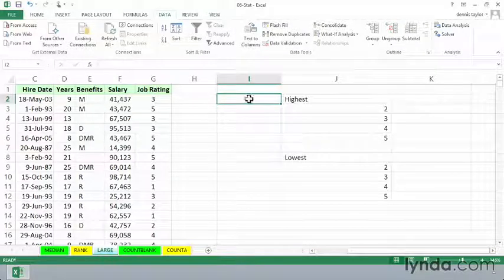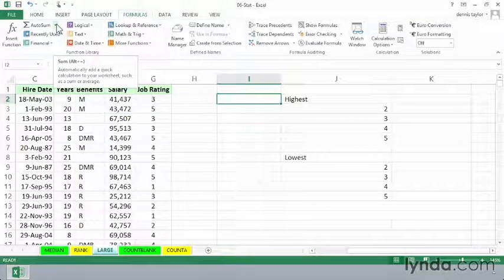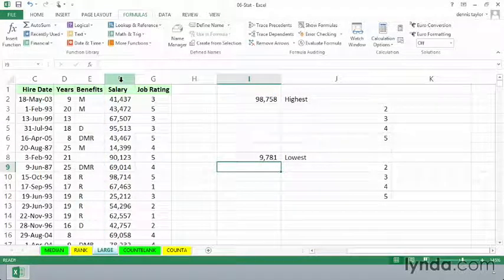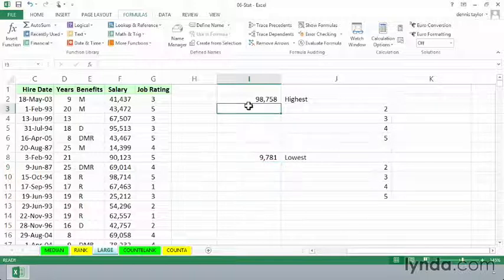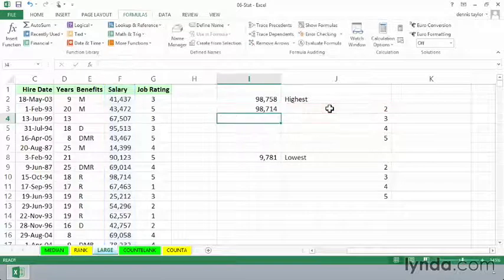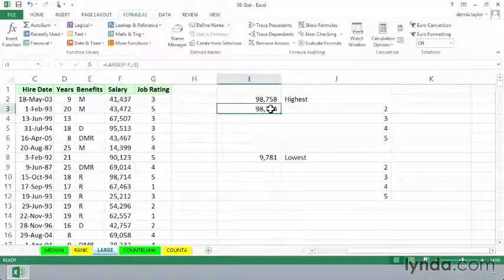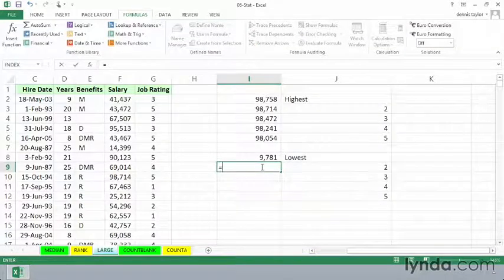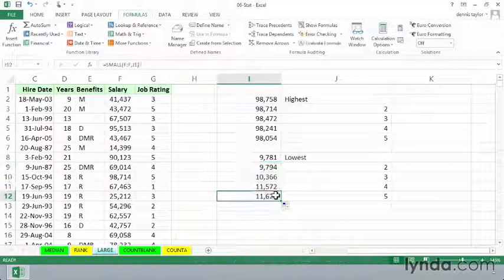126129 06 03 SC11 LARGESMALL mp4